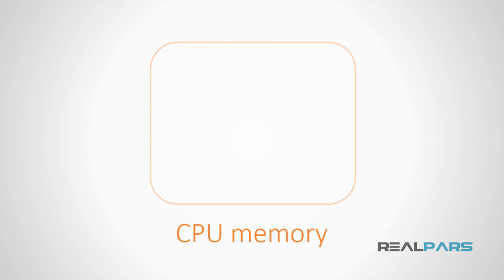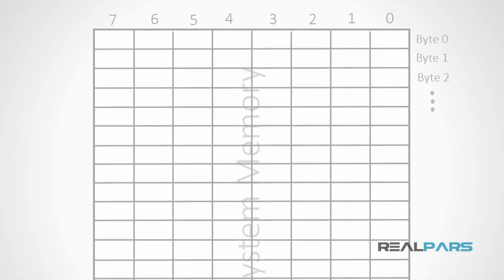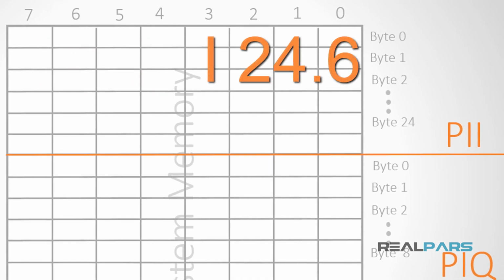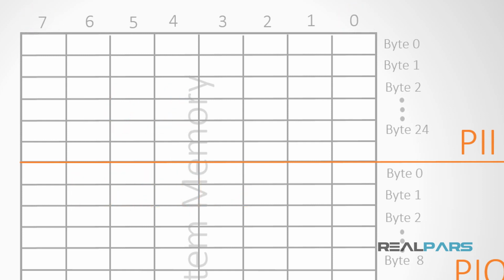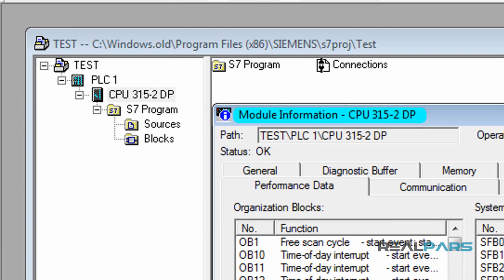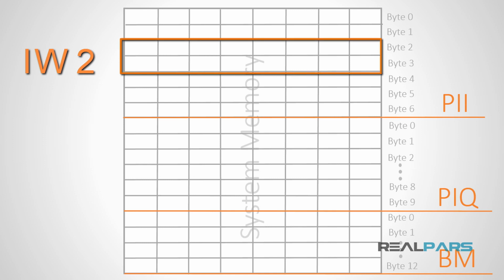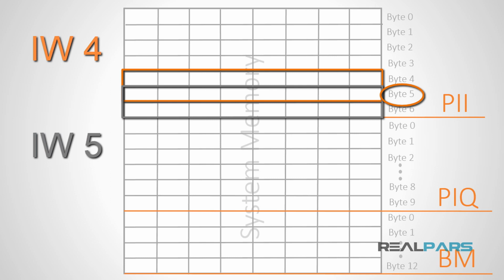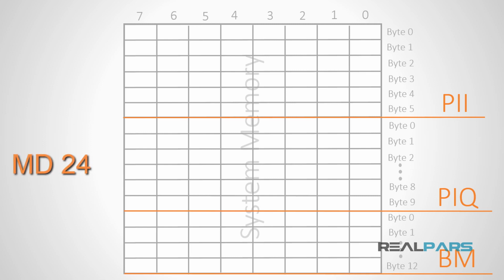35 Адресация битов ввода, вывода и памяти ПЛК